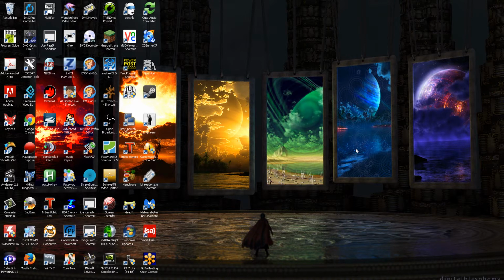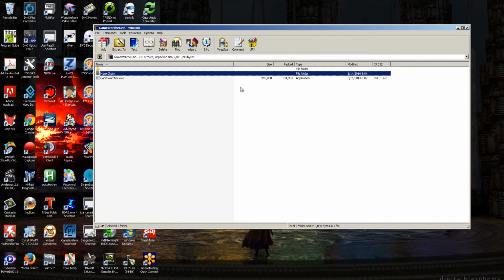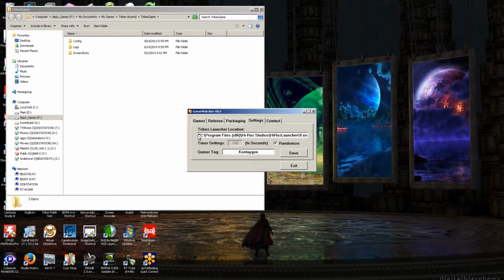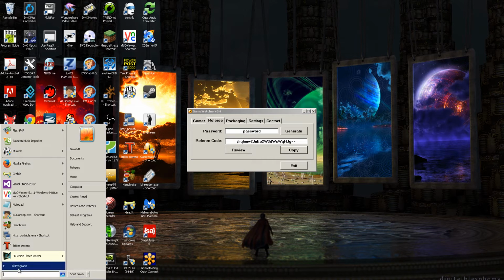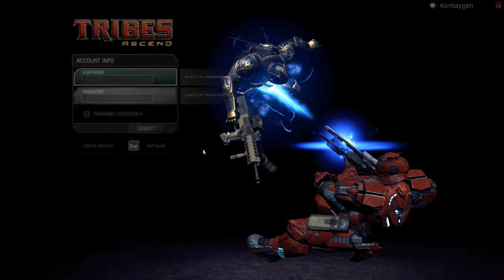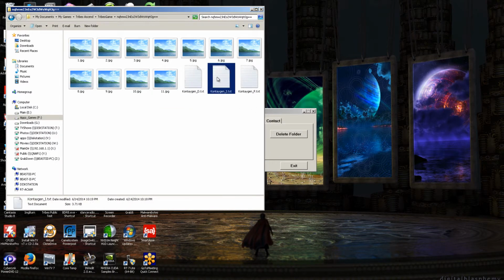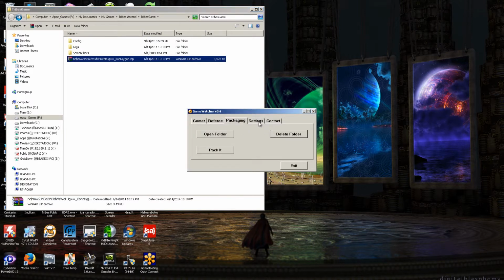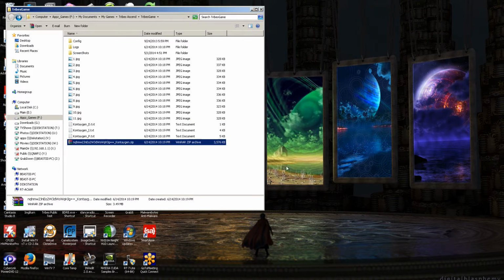GameWatcher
v0.4 setup